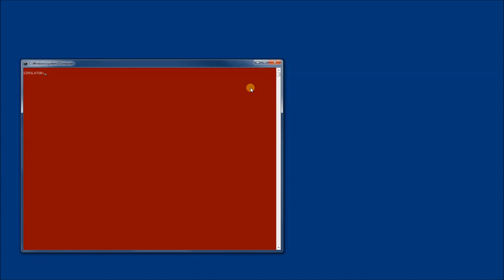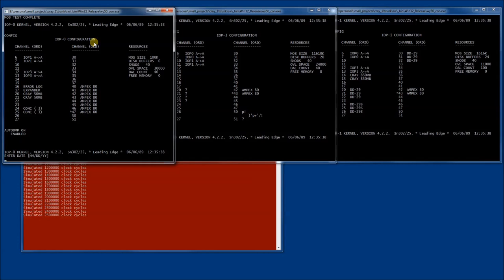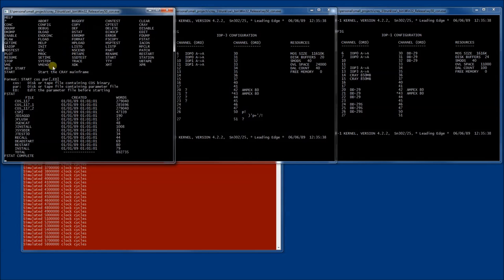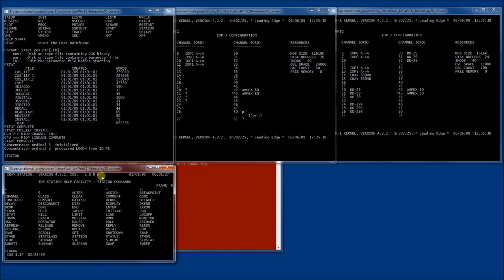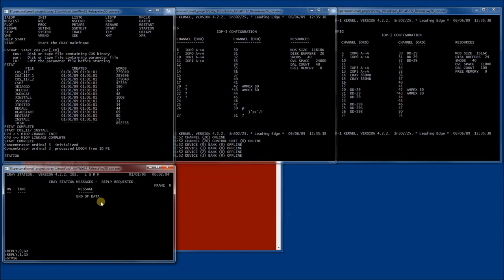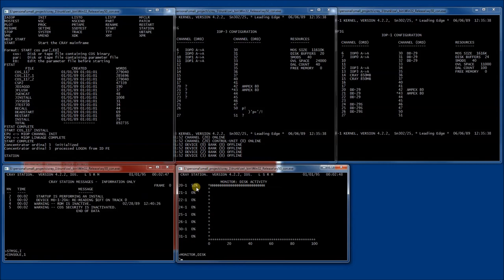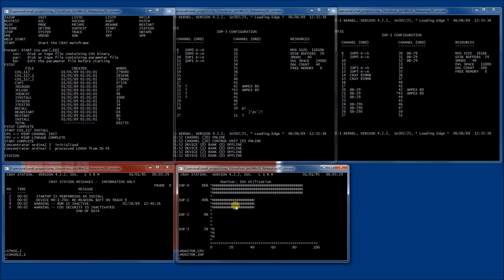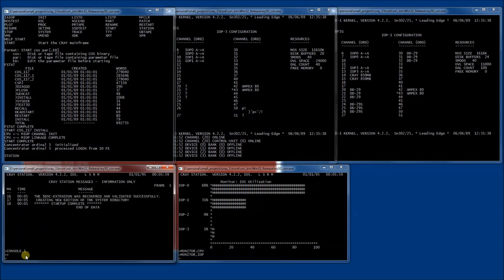Cray X-MP first run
How to run the Cray X-MP simulator for the first time